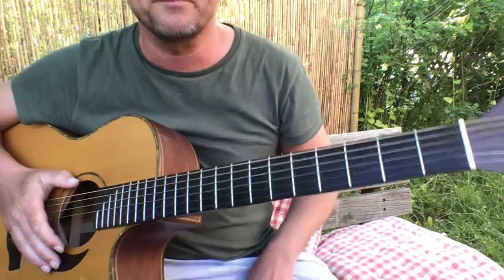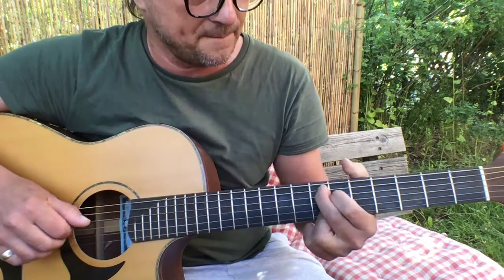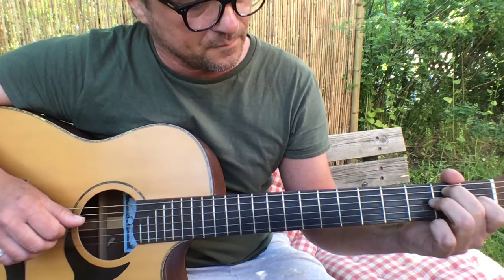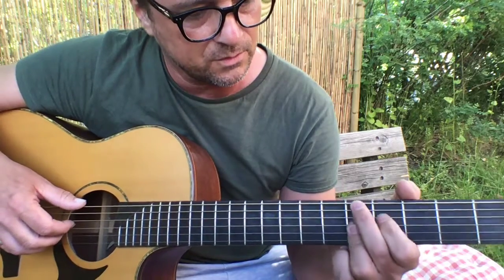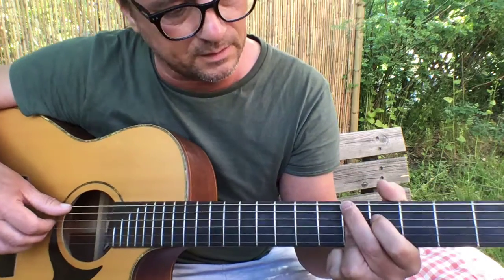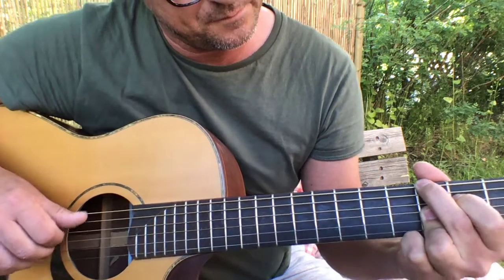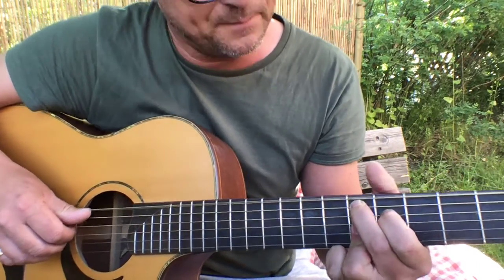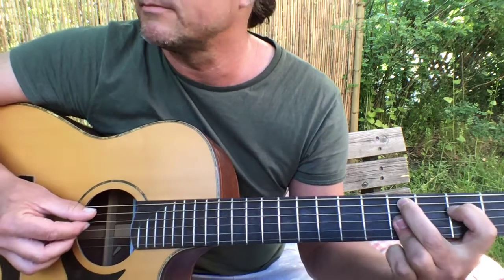Summertime tutorial, sort of. Playing Summertime by yourself just for fun.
Another "noodeling" guitar video. I miss notes, I play the wrong chords, but this is sort of an "arrangement" I made that works for me when I just want to play without thinking about chords. I'm not a pro player. I Play For Me.

Comments or questions? If you want to diss me, that's fine, but why would you? You can simply go to another video.